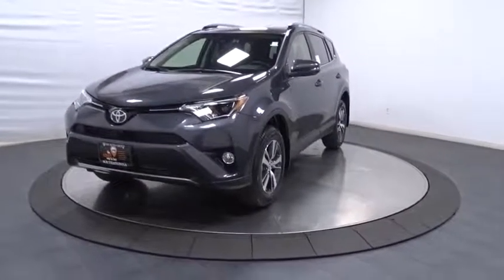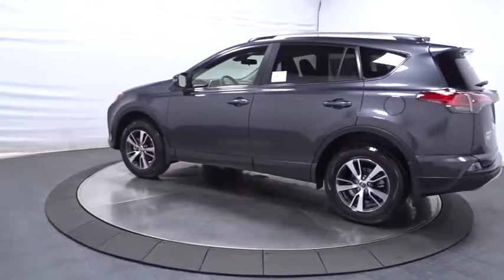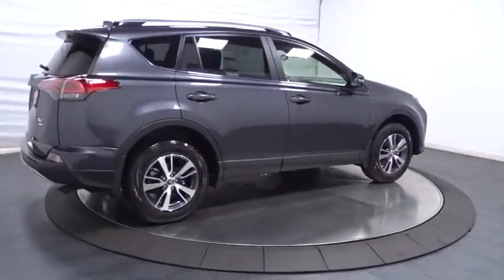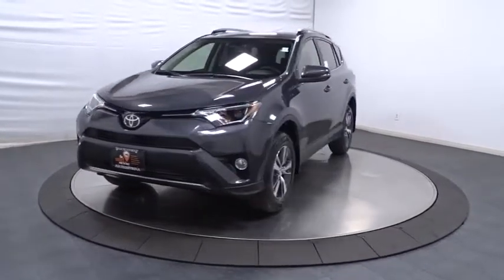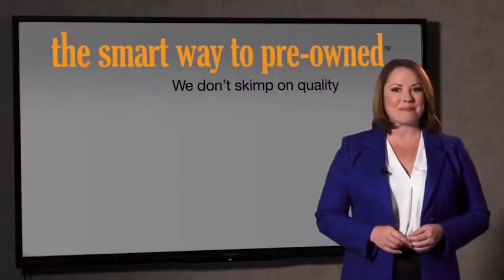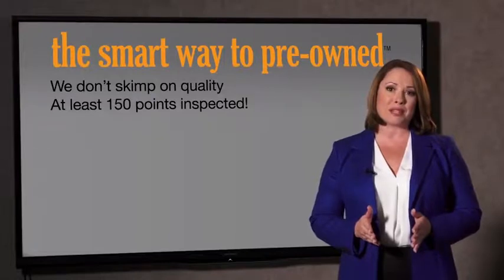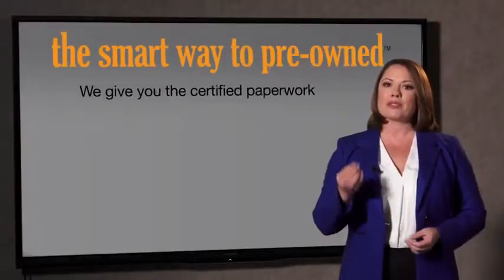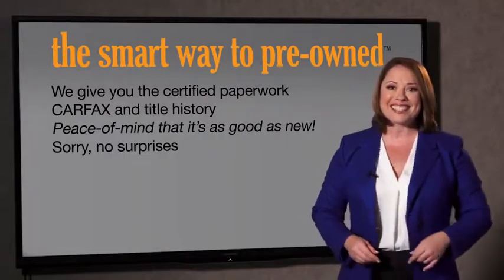2018 Toyota RAV4 Hillside, Newark, Union, Elizabeth, Springfield, NJ 180128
Radio: Entune AM/FM/CD/MP3/WMA Playback w/6 Spkers -inc: 6.1 touch-screen w/integrated back-up camera display, auxiliary audio jack, USB port w/iPod connectivity and control, vehicle information w/customizable settings, hands-free phone capability, phone book access and music streaming via Bluetooth wireless technology,2 LCD Monitors In The Front,Radio w/Seek-Scan, Clock, Speed Compensated Volume Control, Steering Wheel Controls, Voice Activation and Radio Data System,Integrated Roof Antenna,Front Fog Lamps,Tires: P225/65R17H AS,Body-Colored Rear Bumper w/Black Rub Strip/Fascia Accent and Metal-Look Bumper Insert,Body-Colored Front Bumper w/Black Rub Strip/Fascia Accent and Metal-Look Bumper Insert,Lip Spoiler,Fully Galvanized Steel Panels,Body-Colored Power Heated Side Mirrors w/Convex Spotter, Manual Folding and Turn Signal Indicator,Express Open/Close Sliding And Tilting Glass 1st Row Sunroof w/Sunshade,Tailgate/Rear Door Lock Included w/Power Door Locks,Liftgate Rear Cargo Access,Variable Intermittent Wipers,Fully Automatic Projector Beam Halogen Daytime Running Auto High-Beam Headlamps,Black Bodyside Cladding and Black Wheel Well Trim,Clearcoat Paint,Deep Tinted Glass,Wheels: 17 x 7.0J 5-Spoke Superchrome Alloy -inc: caps,Steel Spare Wheel,Black Grille w/Chrome Accents,Compact Spare Tire Mounted Inside Under Cargo,Laminated Glass,Body-Colored Door Handles,Fixed Rear Window w/Fixed Interval Wiper and Defroster,Chrome Side Windows Trim and Black Front Windshield Trim,Cruise Control w/Steering Wheel Controls,Cargo Space Lights,Full Cloth Headliner,Fabric Seat Trim,Instrument Panel Bin, Driver And Passenger Door Bins,Analog Display,Split-Bench Front Facing Rear Seat,Gauges -inc: Speedometer, Odometer, Engine Coolant Temp, Tachometer, Inclinometer, Trip Odometer and Trip Computer,Manual Tilt/Telescoping Steering Column,Engine Immobilizer,Power Rear Windows and Fixed 3rd Row Windows,Remote Keyless Entry w/Integrated Key Transmitter, Illuminated Entry, Illuminated Ignition Switch and Panic Button,Seats w/Cloth Back Material,Outside Temp Gauge,Fade-To-Off Interior Lighting,Power Door Locks w/Autolock Feature,Manual Adjustable Front Head Restraints,Urethane Gear Shift Knob,Full Floor Console w/Covered Storage, Mini Overhead Console w/Storage and 3 12V DC Power Outlets,Dual Zone Front Automatic Air Conditioning,Interior Trim -inc: Metal-Look Instrument Panel Insert, Metal-Look Door Panel Insert, Metal-Look Interior Accents and Leatherette Upholstered Dashboard,Distance Pacing,Delayed Accessory Power,Leather Steering Wheel,Driver And Passenger Visor Vanity Mirrors w/Driver And Passenger Auxiliary Mirror,Cloth Door Trim Insert,Trip Computer,Systems Monitor,Rear Cupholder,Front Map Lights,Front Sport Seats -inc: 6-way adjustable driver and 4-way adjustable passenger seats, 60/40 split, reclining, fold-flat second-row seats w/height-adjustable headrests and center armrest,Front Center Armrest,Carpet Floor Trim,Front Cupholder,HVAC -inc: Underseat Ducts,Air Filtration,Full Carpet Floor Covering,3 12V DC Power Outlets,2 Seatback Storage Pockets,Remote Releases -Inc: Power Cargo Access and Mechanical Fuel,Driver Foot Rest,Cargo Area Concealed Storage,FOB Controls -inc: Trunk/Hatch/Tailgate,Power 1st Row Windows w/Driver 1-Touch Up/Down,Day-Night Rearview Mirror,Glove Box,Transmission: 6-Speed Automatic,15.9 Gal. Fuel Tank,Electric Power-Assist Speed-Sensing Steering,Front And Rear Anti-Roll Bars,Double Wishbone Rear Suspension w/Coil Springs,4-Wheel Disc Brakes w/4-Wheel ABS, Front Vented Discs, Brake Assist and Hill Hold Control,Transmission w/Driver Selectable Mode, Sequential Shift Control and Oil Cooler,Permanent Locking Hubs,Engine: 2.5L DOHC 4-Cylinder w/Dual VVT-i,900# Maximum Payload,GVWR: 4,640 lbs,Towing w/Trailer Sway Control,Strut Front Suspension w/Coil Springs,Gas-Pressurized Shock Absorbers,Single Stainless Steel Exhaust,550CCA Maintenance-Free Battery w/Run Down Protection,4.071 Axle Ratio,Automatic Full-Time All-Wheel Drive,Electronic Transfer Case,Dual Stage Driver And Passenger Seat-Mounted Side Airbags,ABS And Driveline Traction Control,Driver Knee Airbag and Passenger Cushion Front Airbag,Rear Child Safety Locks,Pre-Collision System (pcs) Forward Collision,Side Impact Beams,Outboard Front Lap And Shoulder Safety Belts -inc: Rear Center 3 Point, Height Adjusters and Pretensioners,Curtain 1st And 2nd Row Airbags,Lane Departure Alert (lda) w/Steering Assist Lane Departure Warning,Dual Stage Driver And Pas